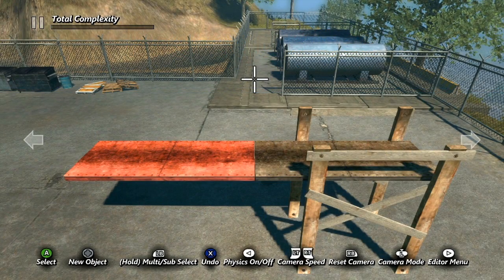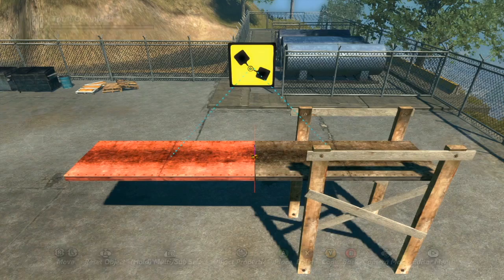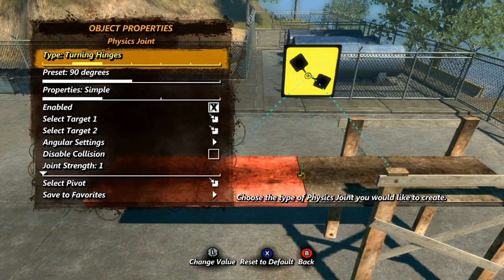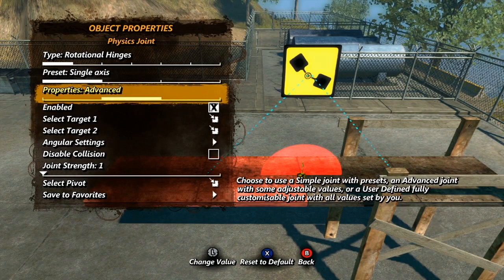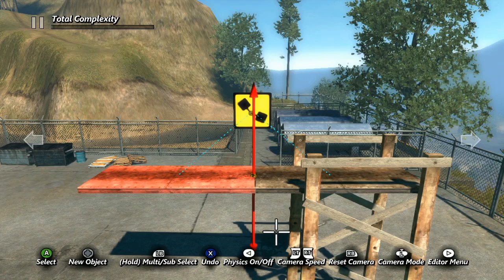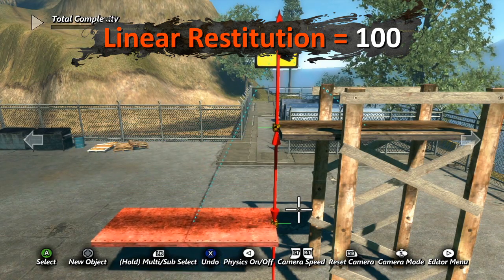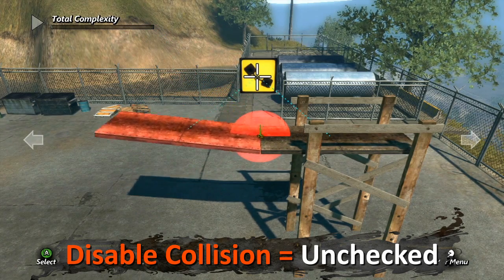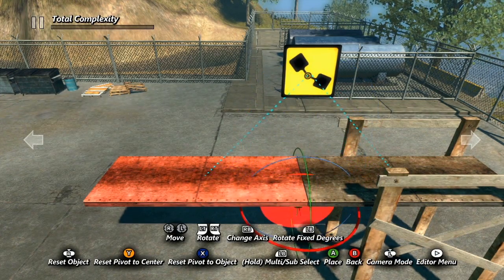Trials Evolution - Editor Tutorial #20 - Physics Joints